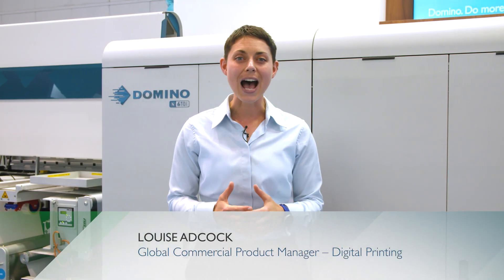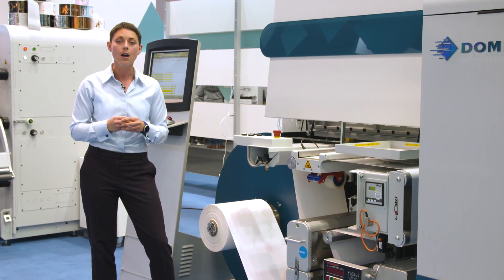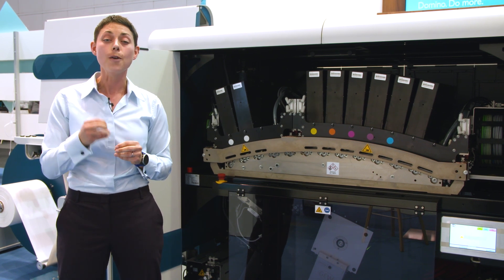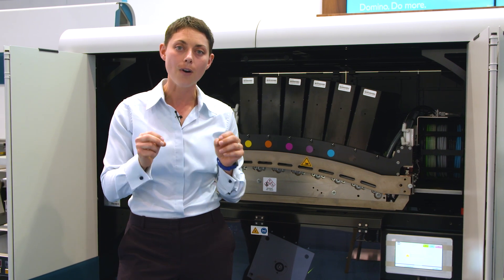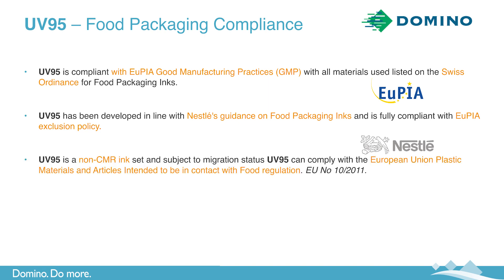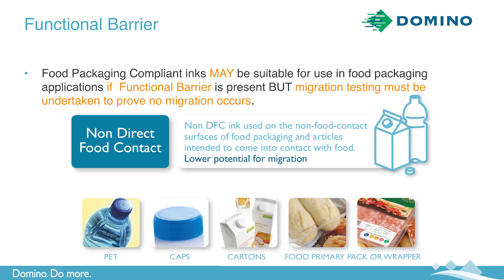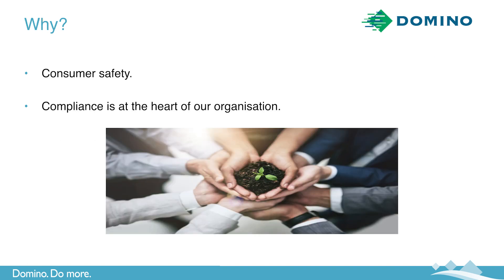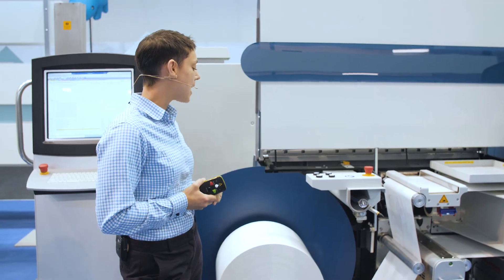Domino N610i: UV95 Food Packaging Compliant Ink Set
Domino Digital Printing Solutions launched new seven colour UV95 food packaging compliant digital ink set at Labelexpo Europe 2019. Watch Louise Adcock, Domino’s N-Series Product Manager, walk you through a demonstration of this robust and reliable ink set on Domino’s market leading N610i digital ink jet label press filmed during the show!